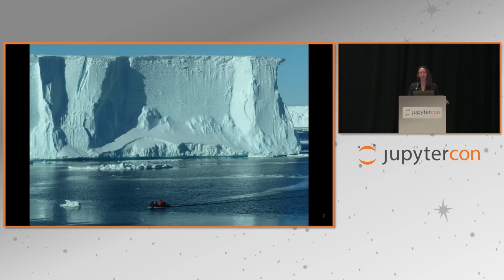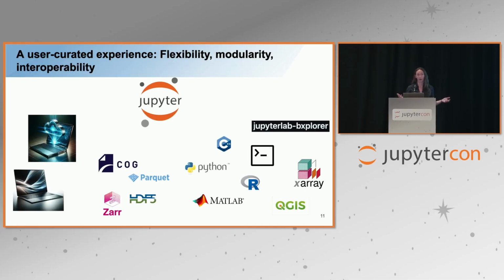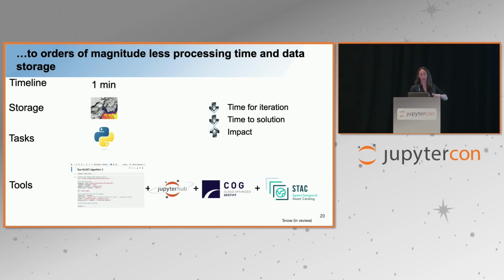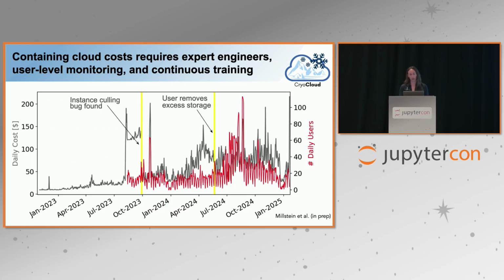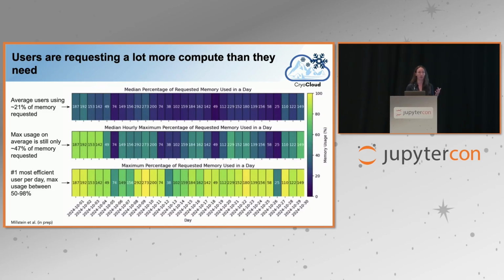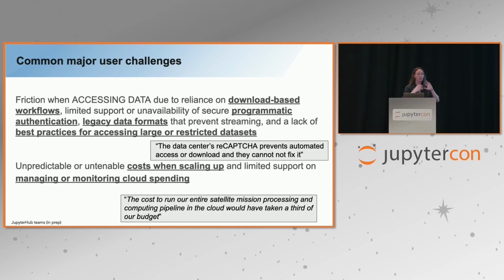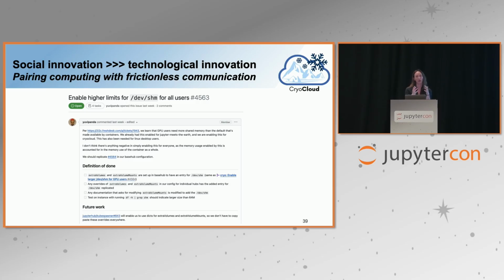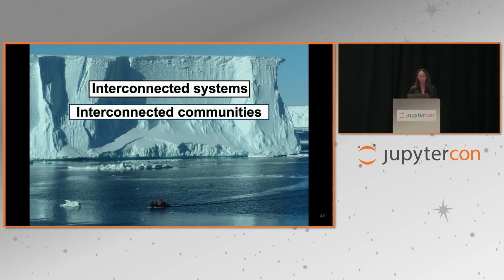Building a Thriving Scientific Community Without Boundaries: Jupyter as... T. M. Snow & J. Millstein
Building a Thriving Scientific Community Without Boundaries: Jupyter as a Process, Not a Product - Tasha Marie Snow, University of Maryland & Joanna Millstein, Colorado School of Mines

What does a thriving scientific community look like? To truly thrive, scientific communities must have tools that enable them to access and analyze their varied datasets in one place; platforms that facilitate collaboration across disciplines and expertise levels; and the social structures necessary to connect data, tools, and people into a cohesive, interoperable research fabric. Here, we share insights from the CryoCloud JupyterHub community and broader cross-agency collaborations to illustrate the current state of JupyterHub adoption in a highly dynamic scientific domain. Drawing from user surveys, behavioral patterns, and case studies, we show how researchers integrate the cloud into their workflows, and where they are succeeding or struggling. We also distill core design and community principles, and operational challenges in building sustainable research environments. Finally, we identify ongoing gaps and propose a vision for an ideal, boundaryless scientific community, one where scientific tools and Jupyter infrastructure are not isolated products, but flexible, interoperable processes shaped by ongoing collaboration between tool developers, scientists, and cloud engineers.